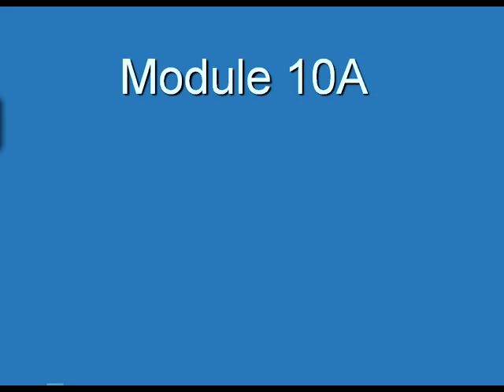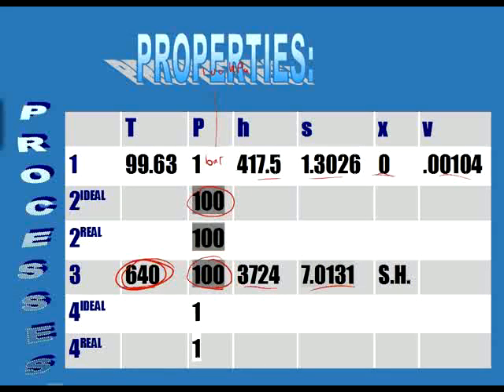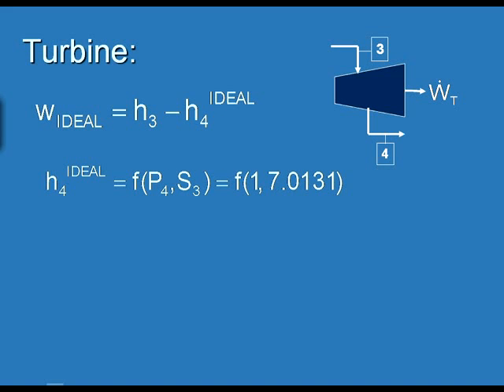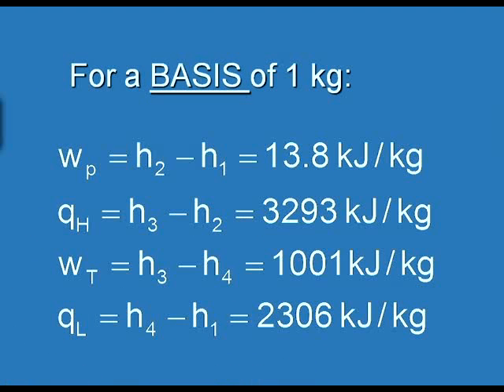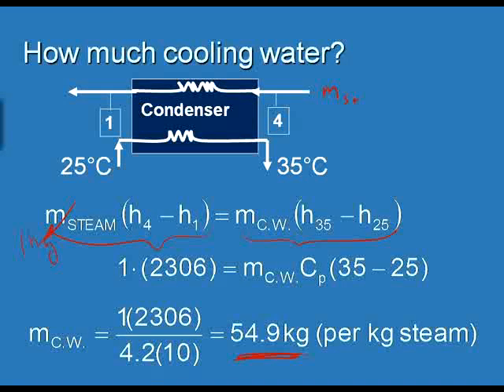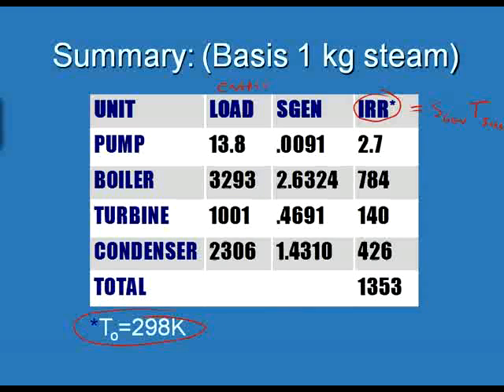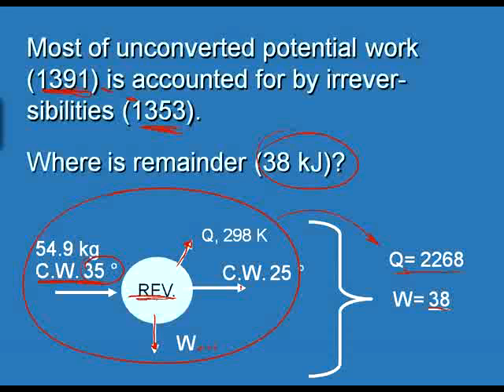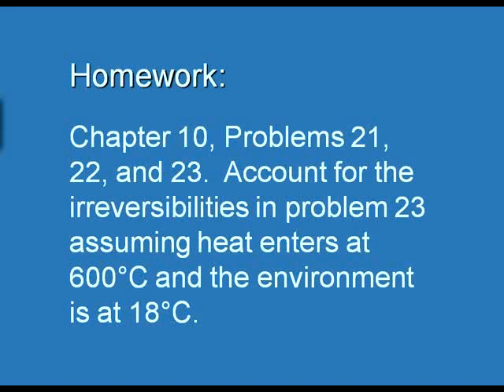Module 10A.asf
Rankine Cycle Example with Irreversibility Analysis